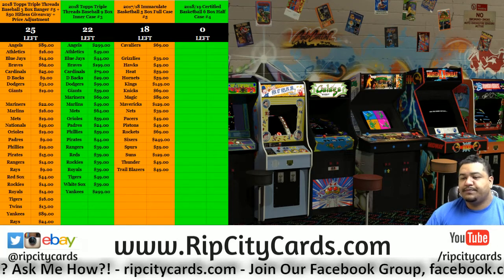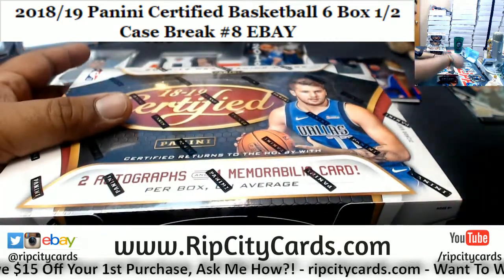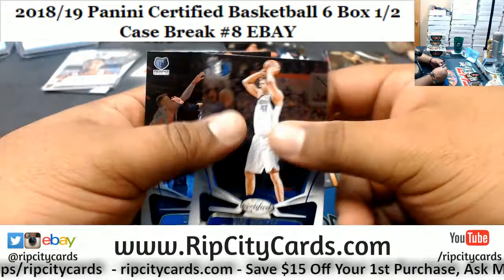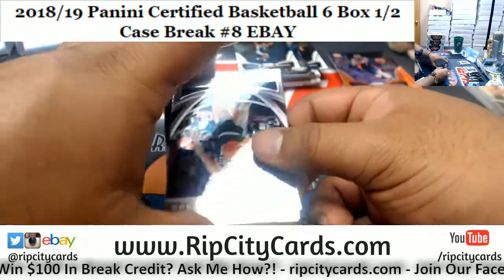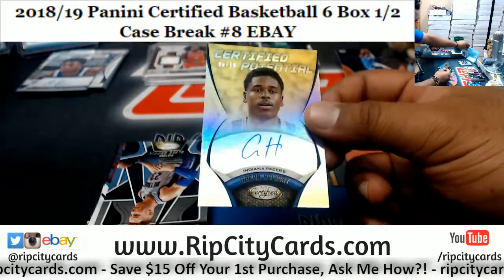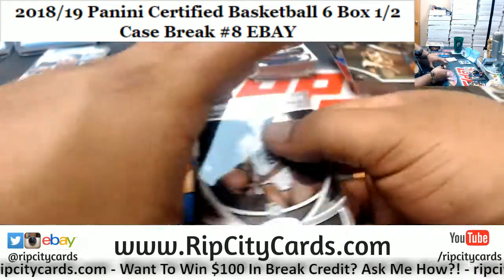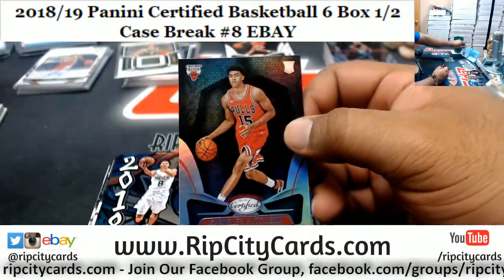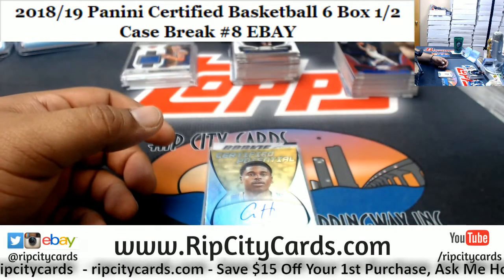2018/19 Certified Basketball 6 Box #8 EBAY